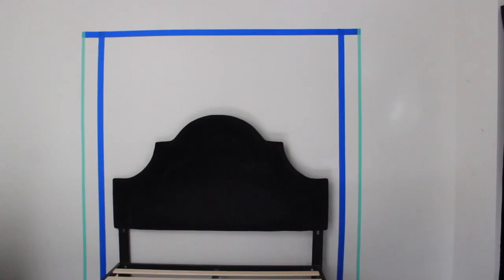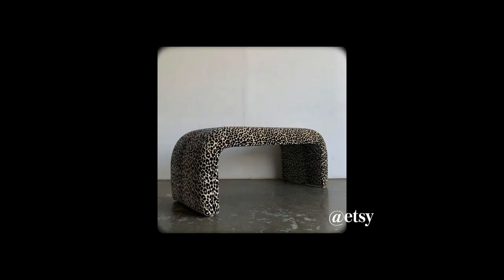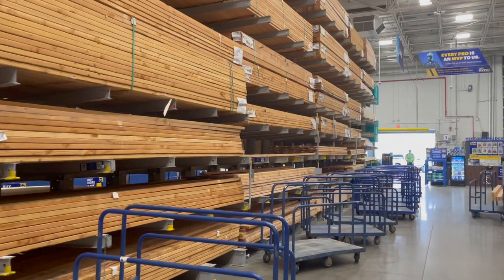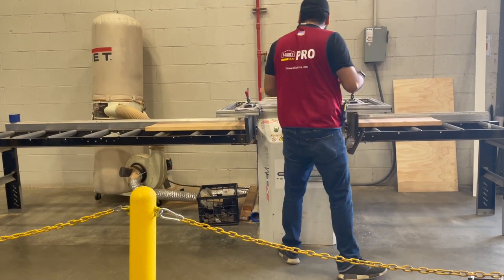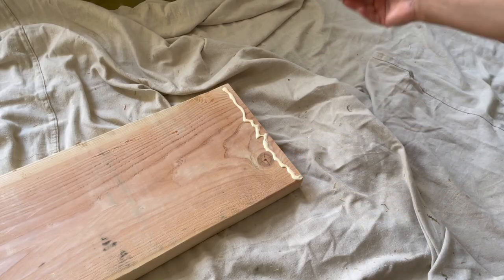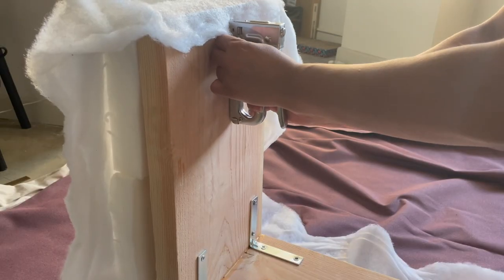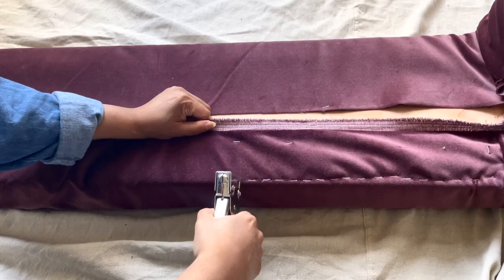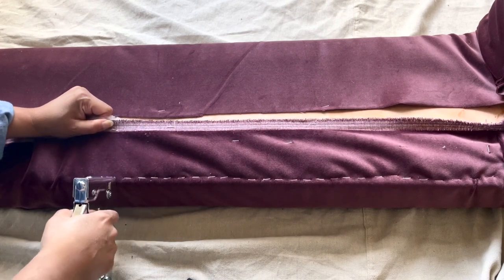EPISODE 7: DIY Upholstered Waterfall Bench | How to Make The Popular Decor Trend for Half the Price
The waterfall bench I was eyeing cost $799 + shipping. All total, this project cost $103.

MATERIALS
- Wood
- 4 "L" Bracks
- Wood Nails
- Wood Glue
- 2 inch Upholstery Foam
- Batting
- Fabric
- A Staple Gun + Staples